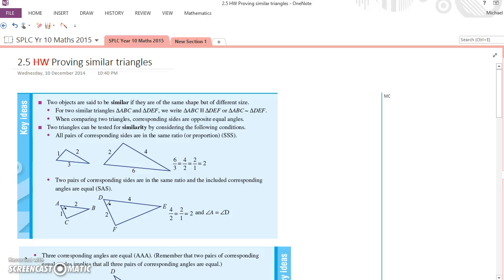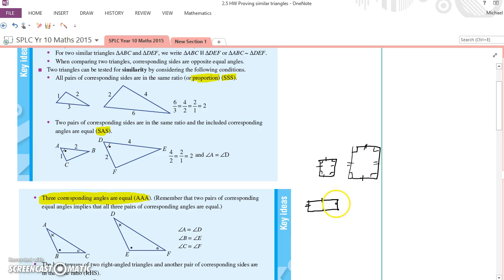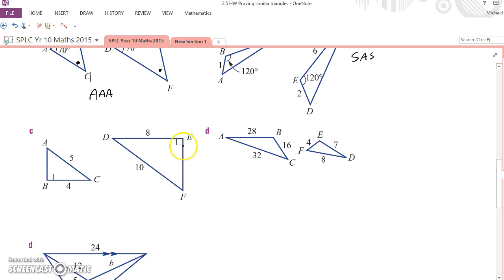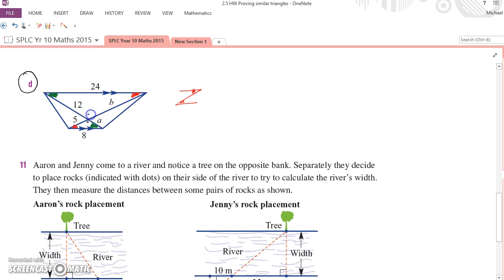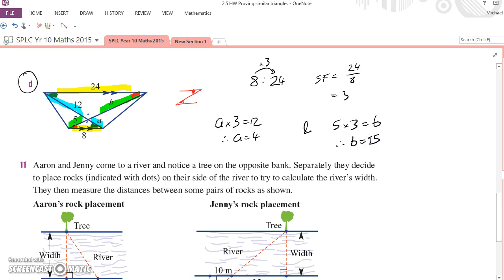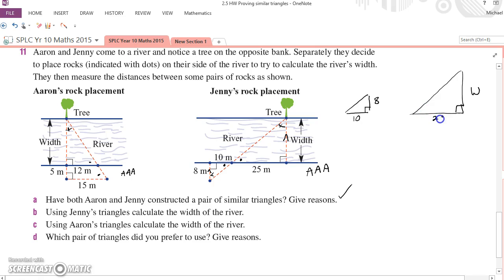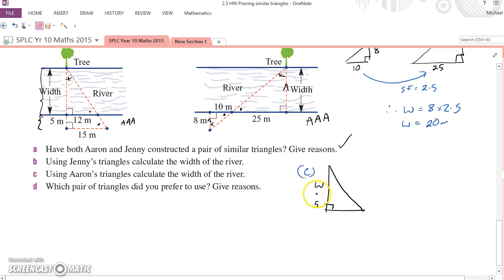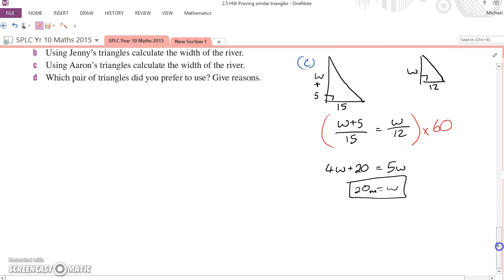10.2.5 Proving Similar Triangles